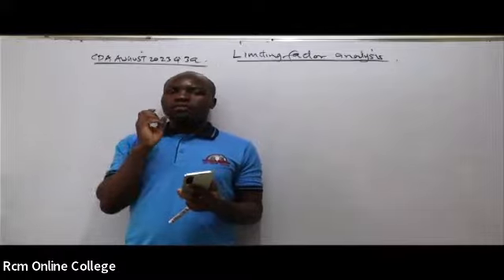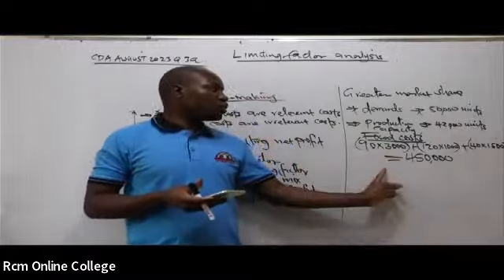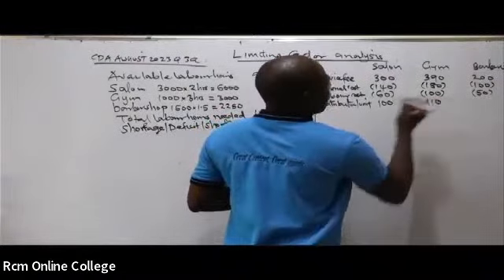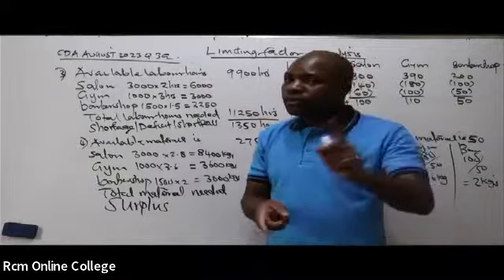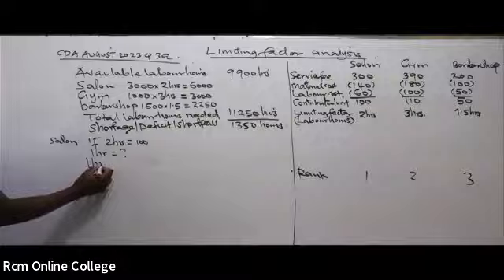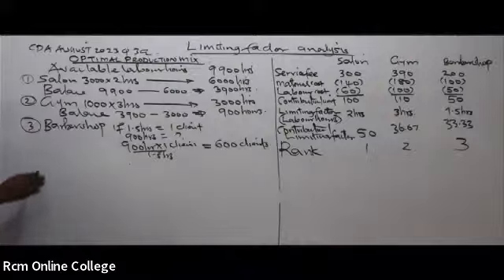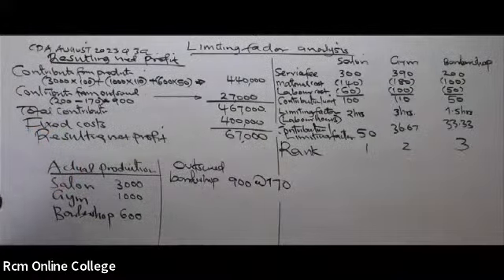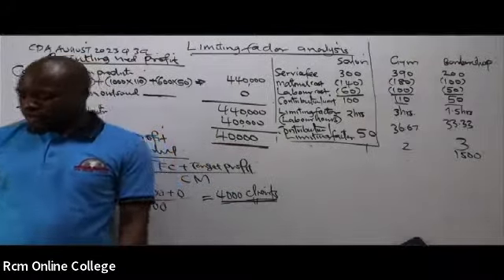MA-BLOCK REVISION-August 2023 qn.3a.